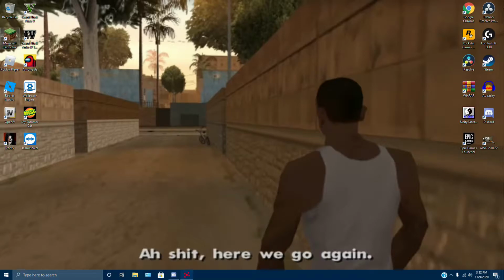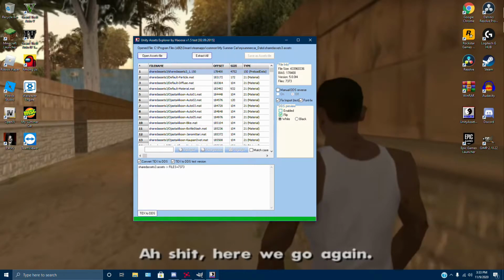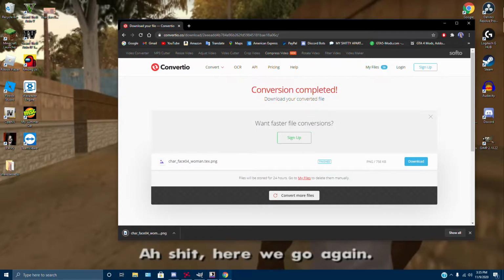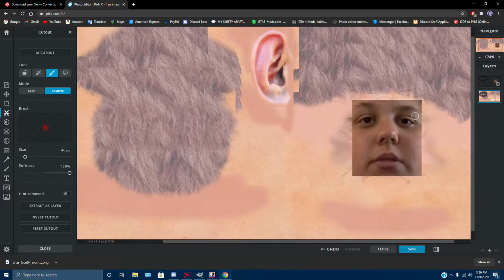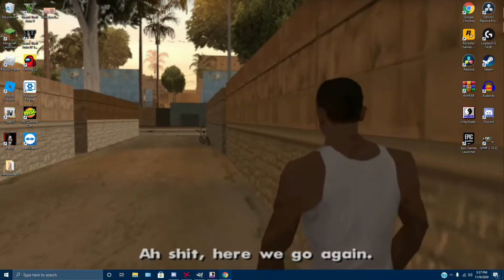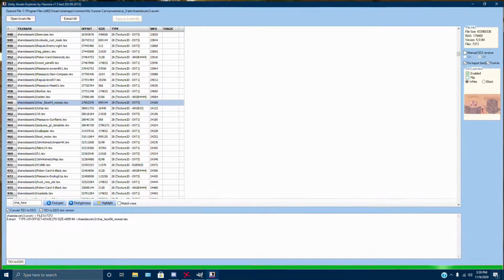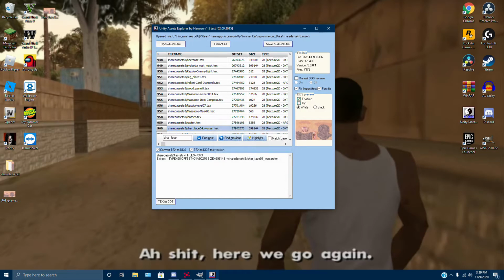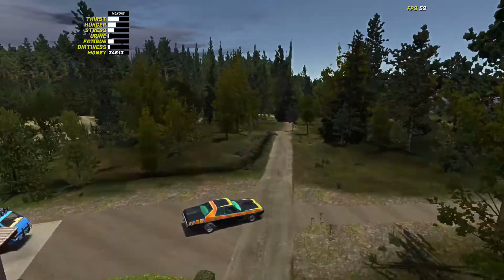How To Put Your Own Face Texture Into My Summer Car (Tutorial)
Today I will show you how to put your own face in my summer car! yes your own face textures who would have thought!?

Xbox: Nexterist